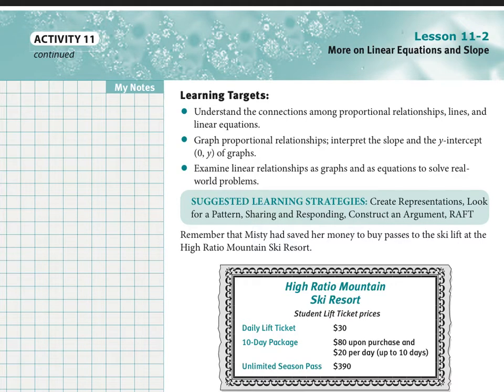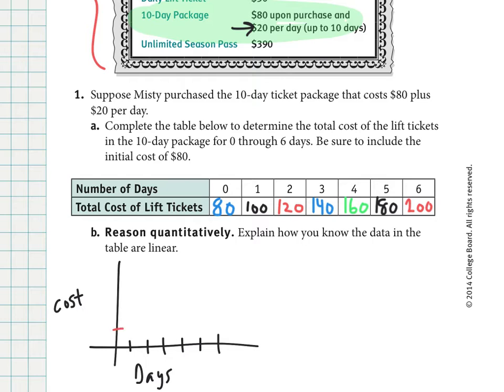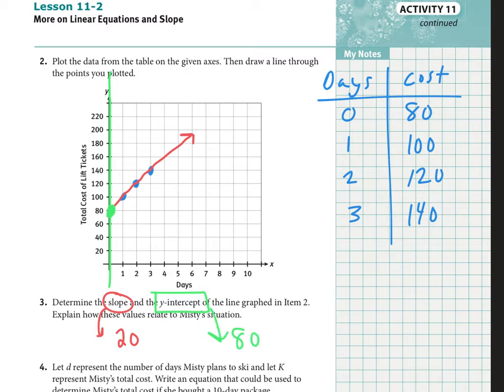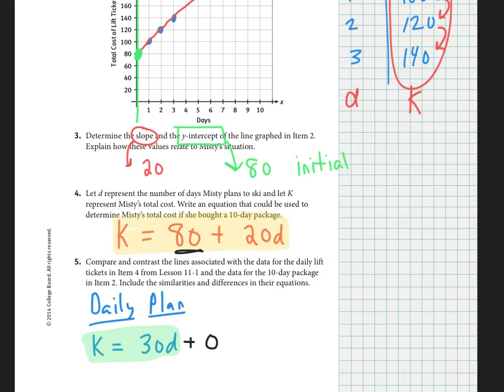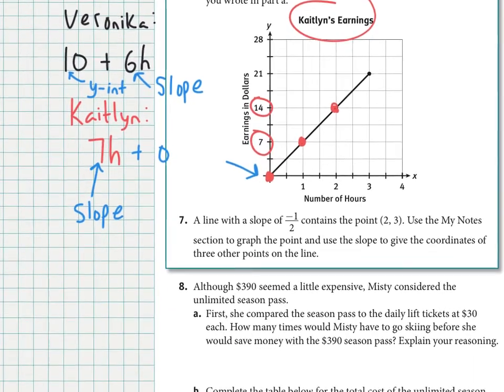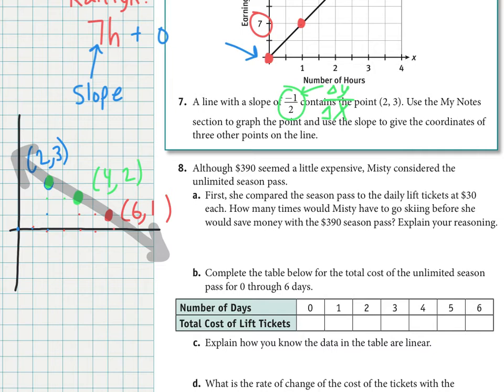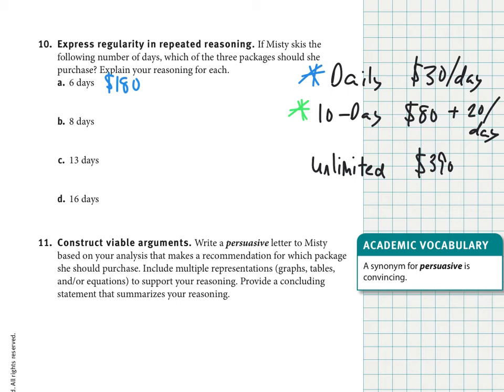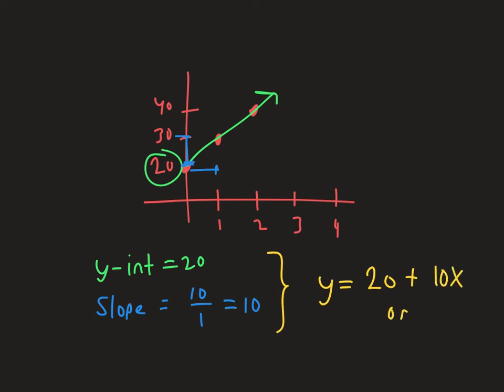PA 11.2 More on Linear Equations and Slope